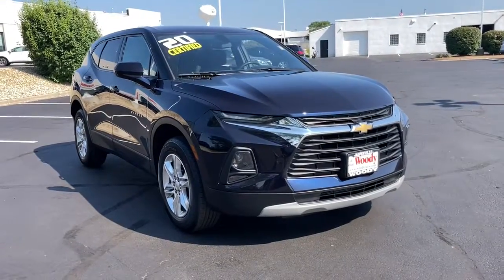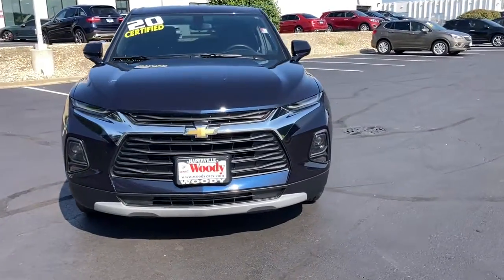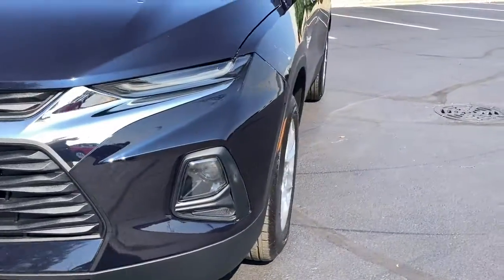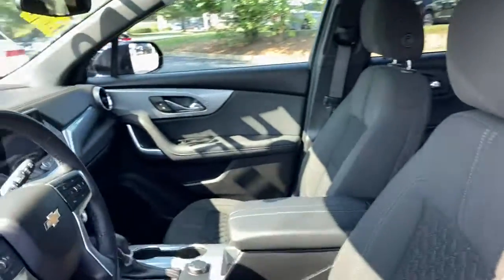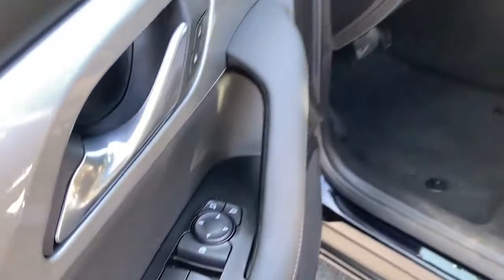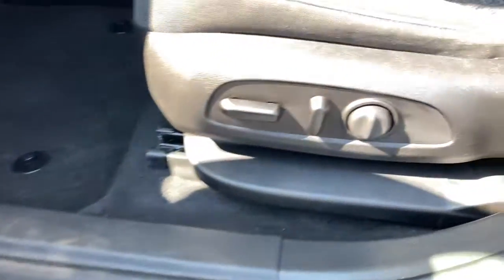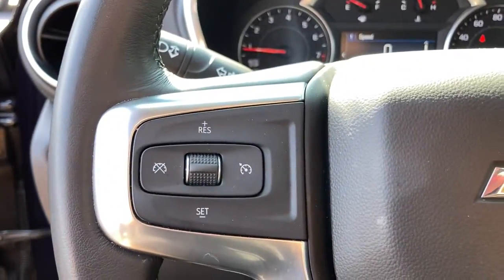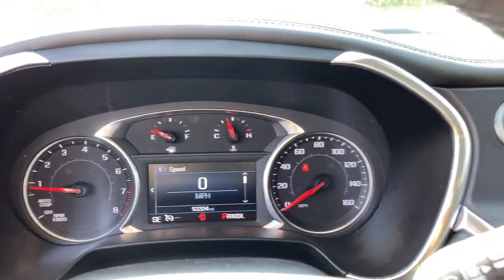2020 Chevrolet Blazer Naperville, Plainfield, Aurora, Oswego, Chicago, IL B6162D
Midnight Blue Metallic Used 2020 Chevrolet Blazer available in Naperville, Illinois at Woody Buick. Servicing the Plainfield, Aurora, Oswego, Chicago, IL area.

Woody Buick
1585 W Ogden Ave

2020 Chevrolet Blazer LT FWD Blazer LT, 2.5L 4-Cylinder, FWD, Midnight Blue Metallic, Preferred Equipment Group 1LT. 21/27 City/Highway MPGCertification Program Details: Chevrolet Certified Pre-Owned Details: * Limited Warranty: 12 Month/12,000 Mile (whichever comes first) from certified purchase date * Vehicle History * 24 months/24,000 miles (whichever comes first) CPO Scheduled Maintenance Plan and 3 days/150 miles (whichever comes first) Vehicle Exchange Program * Transferable Warranty * Roadside Assistance * 172 Point Inspection * Powertrain Limited Warranty: 72 Month/100,000 Mile (whichever comes first) from original in-service date * Warranty Deductible: $0 Woody Buick GMC helps keep Chicagoland moving! We are a family-owned and operated dealership conveniently located at the corner of Ogden & Aurora Ave in Naperville with the largest Buick and GMC inventory around. If you're in the neighborhood, stop by to say hello! Woody will be standing in the showroom with his checkbook ready to give you top dollar for your trade-in. Our philosophy is: If you have a trade, you have a deal! Valet Service provides complimentary pick up and drop off of loaner vehicles, and a service department open until midnight enjoyed by customers from the cities of Naperville, Aurora, Downers Grove, Lisle, Saint Charles, Plainfield, Oswego and Montgomery, as well as Chicago and the surrounding communities.